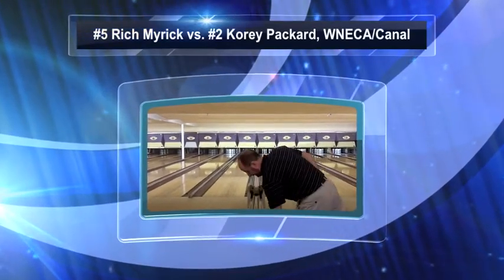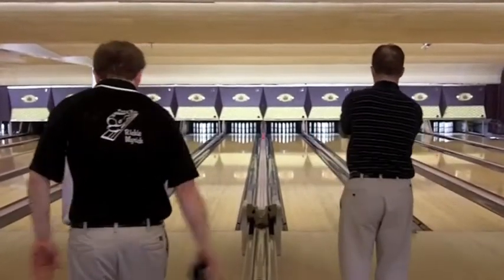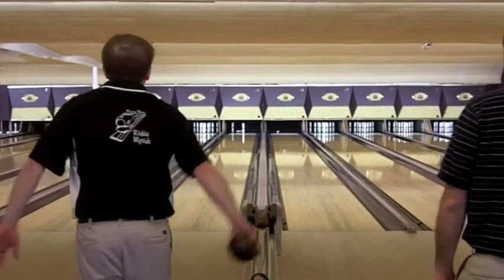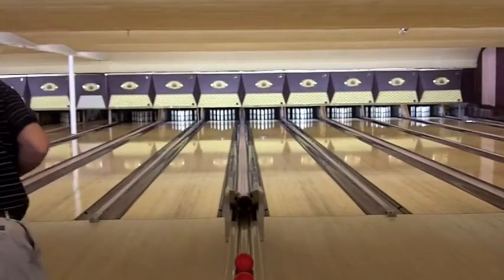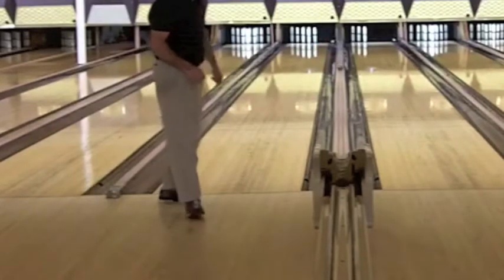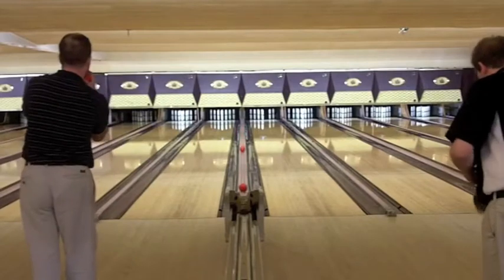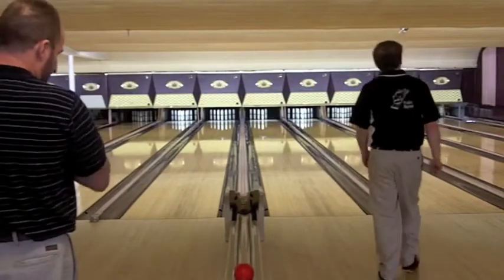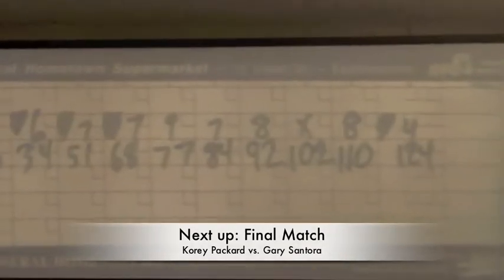Rich Myrick vs. Korey Packard, WNECA Semifinal match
From Canal Lanes, Southampton, Mass., 2/3/13.